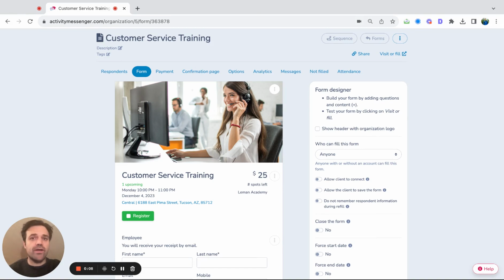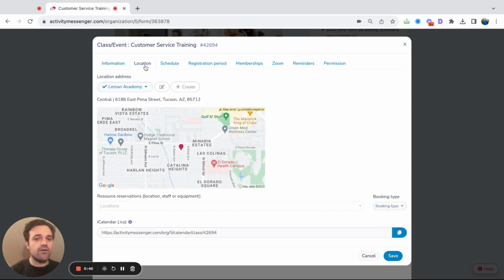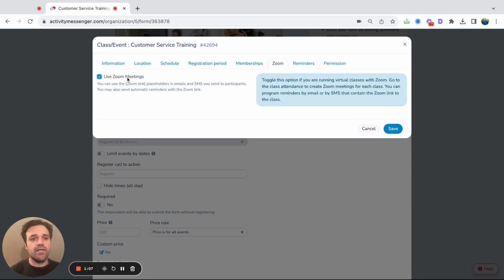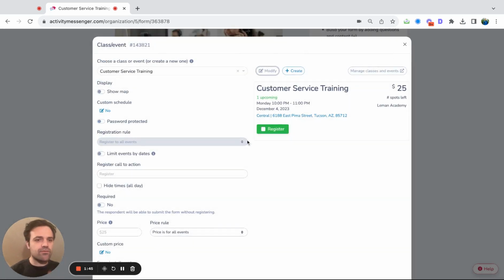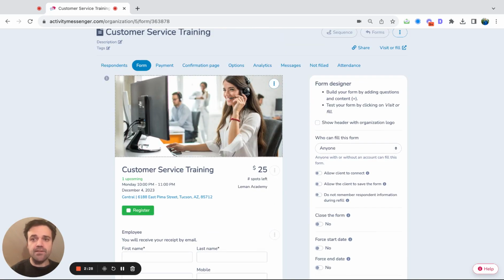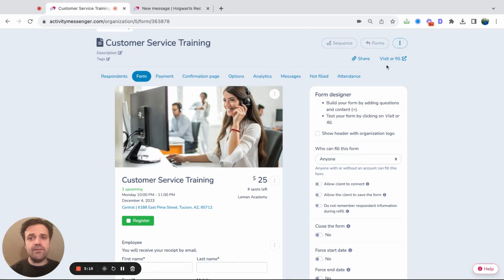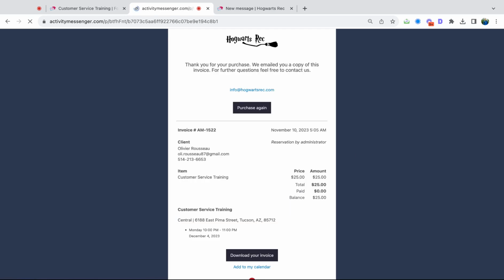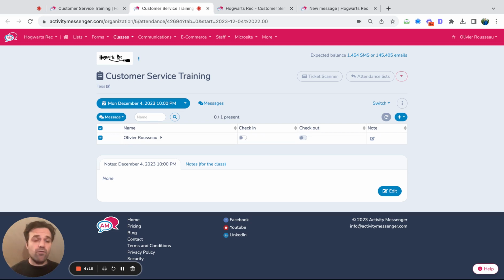How to create a Registration Form for Staff Trainings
00:00 Introduction
00:27 Editing Employee Triaining Form
00:50 Setting the Schedule for the staff Training
01:21 Customizing Reminder Messages
01:47 Additional Options
02:42 Embedding and sharing the Form